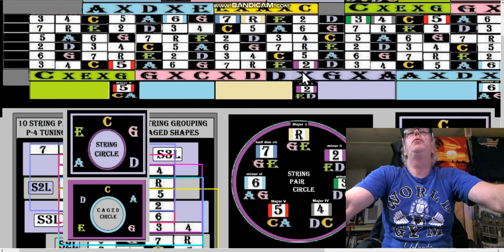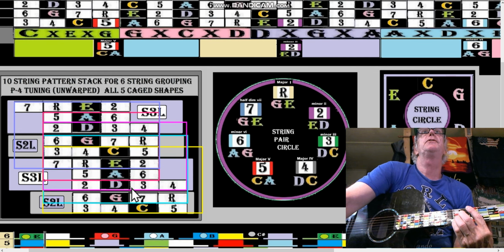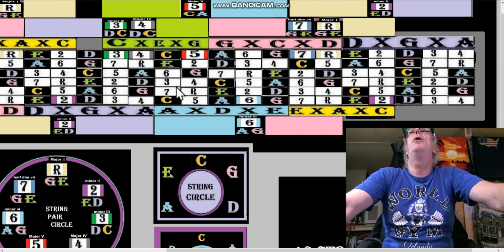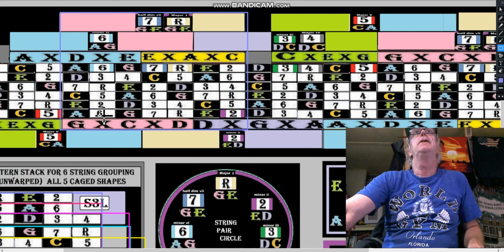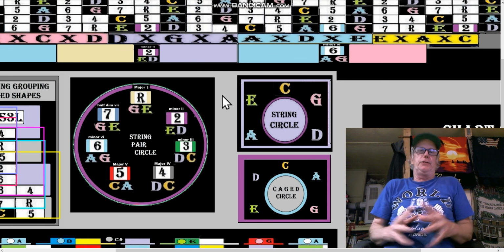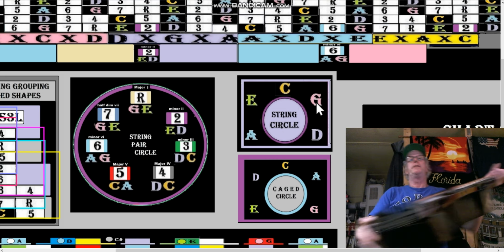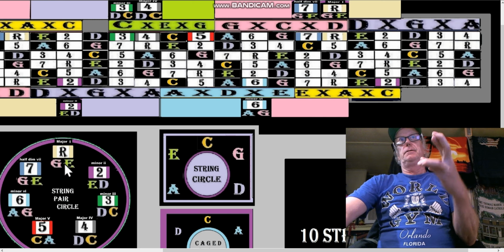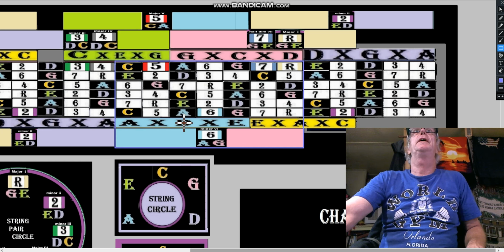Andys Free Guitar Charts Videos Lesson Chart 147 Part 5 of 8